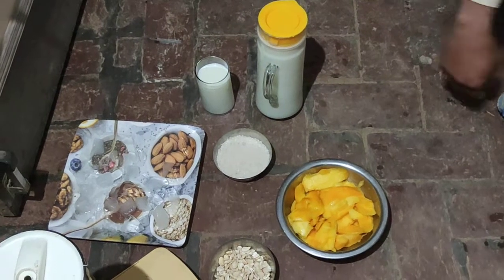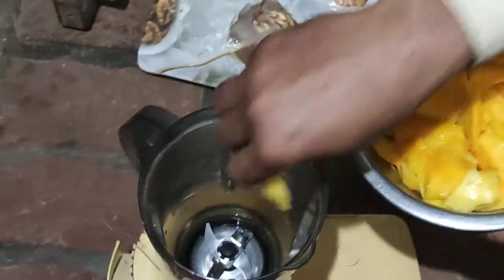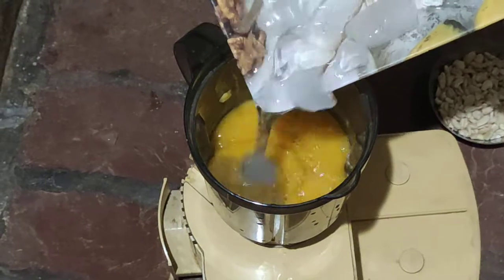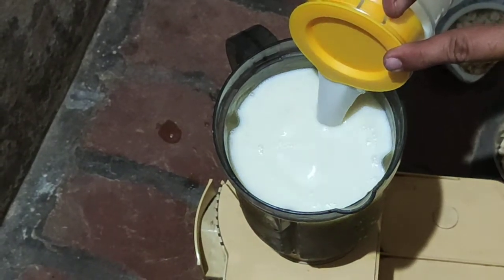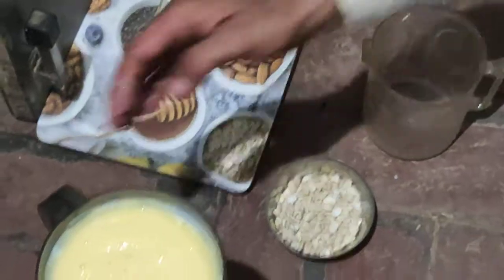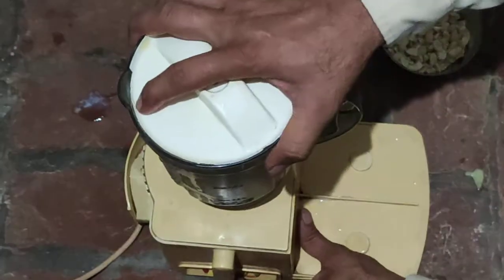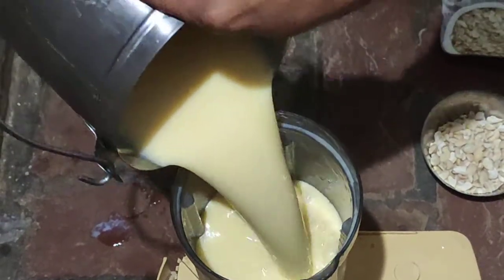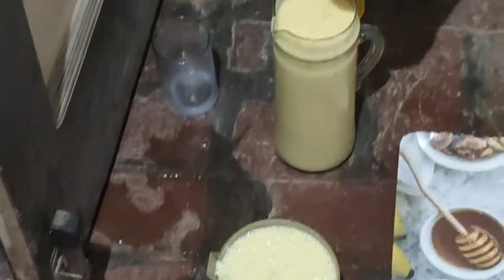How to make mango Shake in English